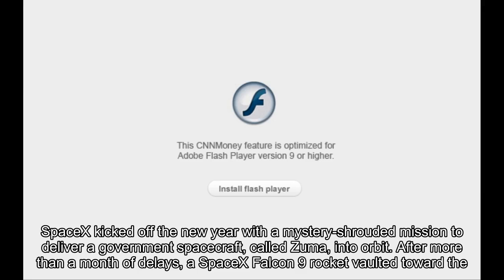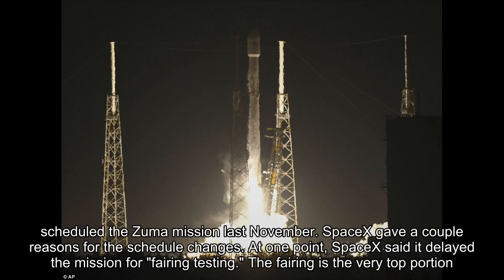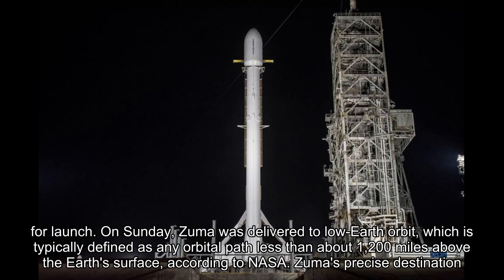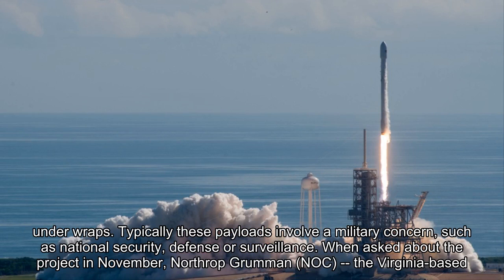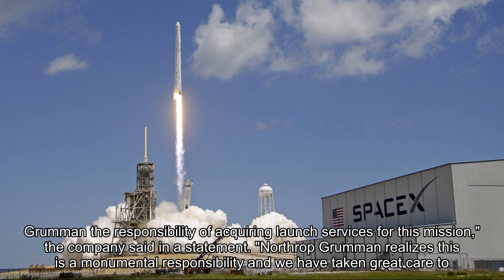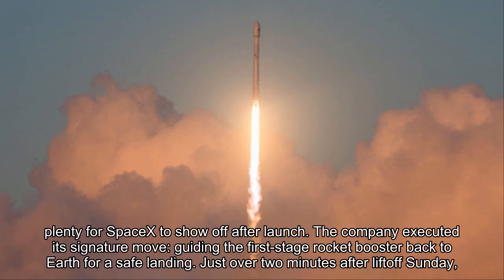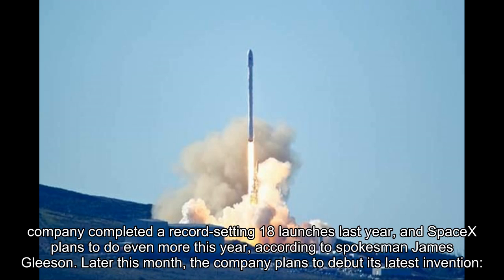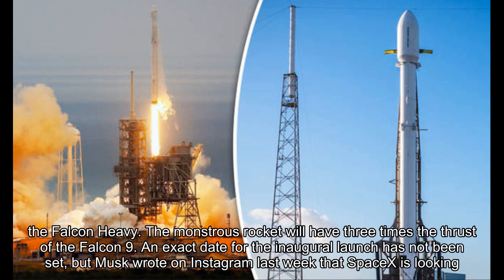SpaceX launches secretive Zuma spacecraft